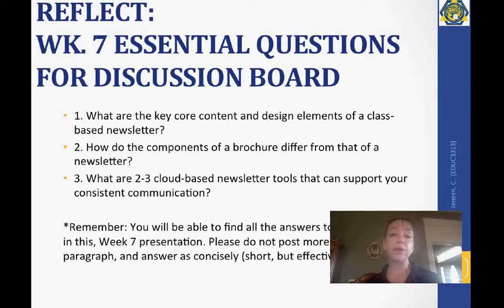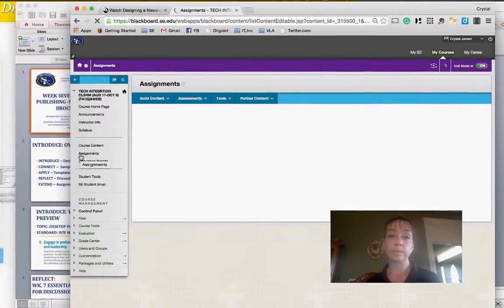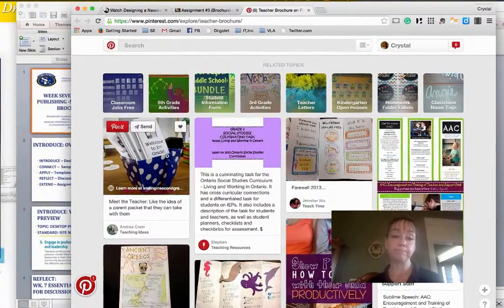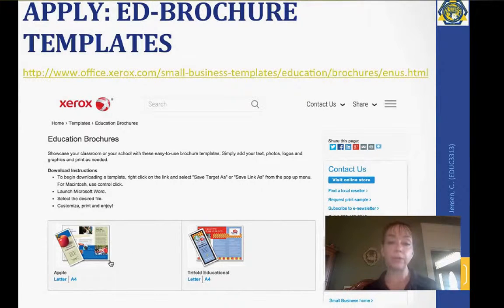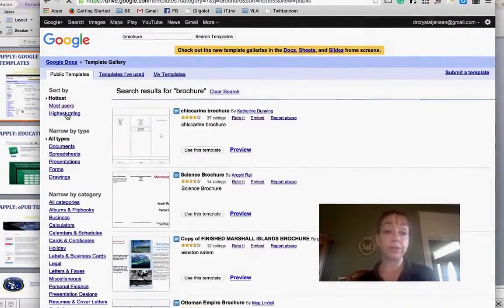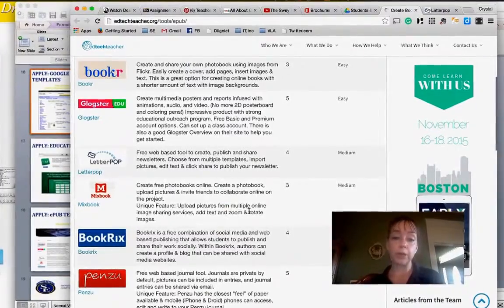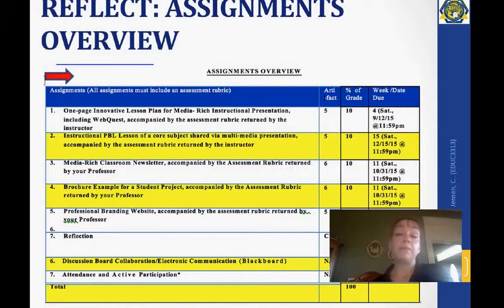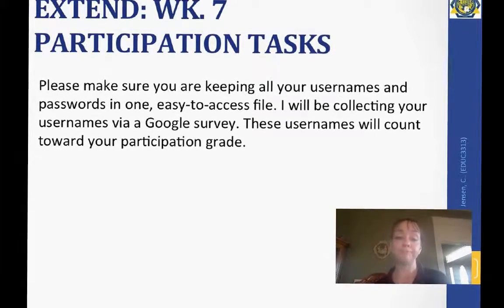Copy of WEEK SEVEN: DESKTOP PUBLISHING -NEWSLETTERS, BROCHURES